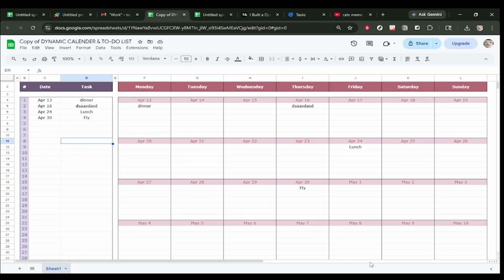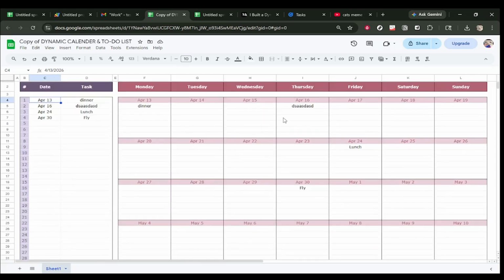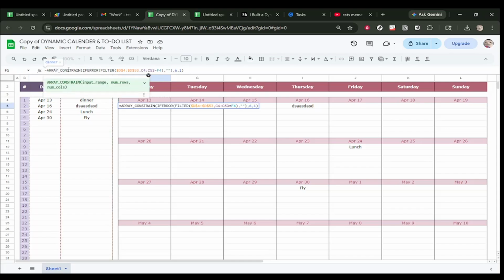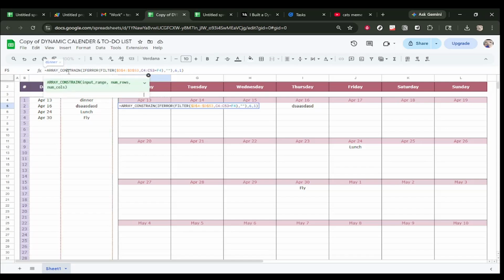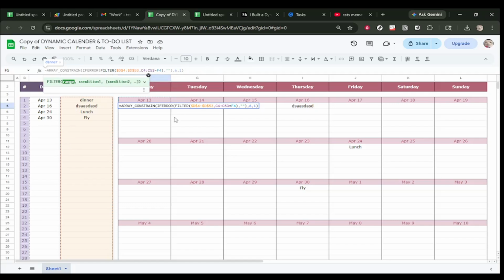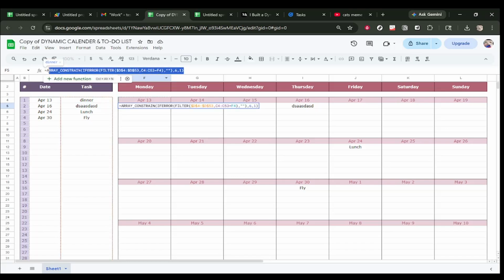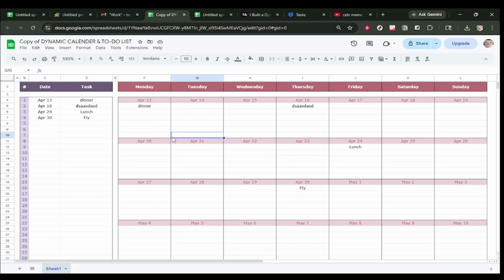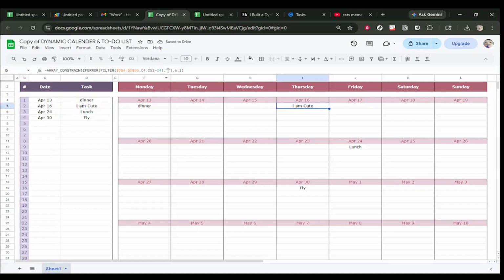How To Create A Dynamic Monthly Calendar In Google Sheets [2026 Guide]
In today's video we cover: How To Create A Dynamic Monthly Calendar In Google Sheets, Google Sheets, Dynamic Calendar, Google Sheets Tutorial, Monthly Calendar, Automated Calendar, Google Sheets Formulas, Google Sheets Dates, Conditional Formatting, Spreadsheet Organization, Google Sheets Calendar Template, Spreadsheet Management, Data Automation, Google Sheets Productivity, Calendar Design

-Google Drive
-Google Meets
-Google Sheets
-Google Chrome
-Google Forms
-Google Gmail